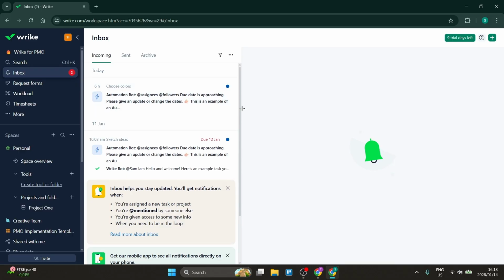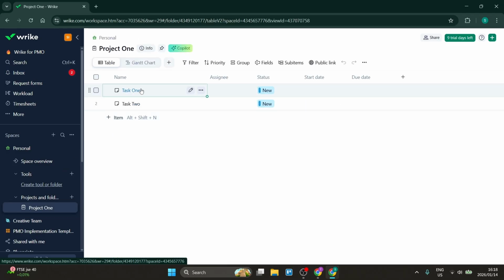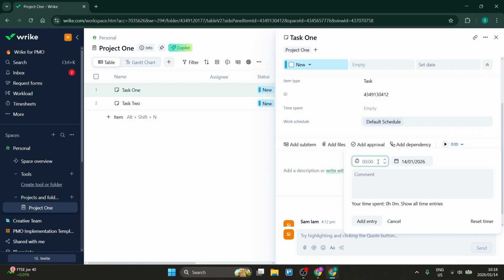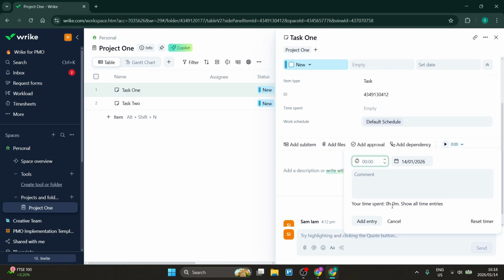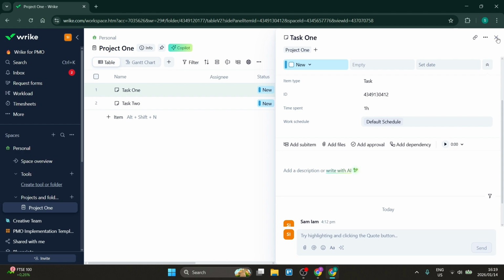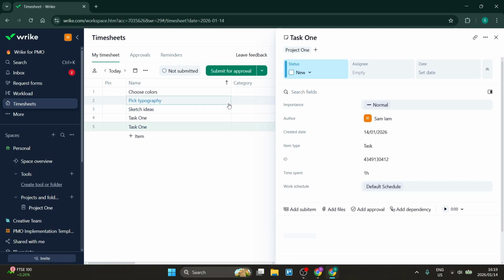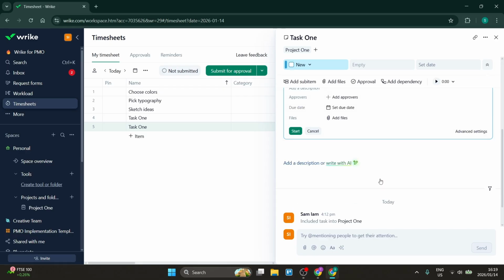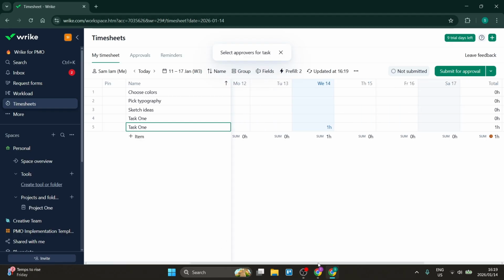How to Track Time in Wrike | Wrike Tutorial 2026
How to Track Time in Wrike | Wrike Tutorial
In this video, "How to Use Time Tracking in Wrike | Wrike Tutorial", I’ll walk you through the exact steps you need to take to log, approve, and report time in Wrike accurately. Whether you’re a biller, manager, or consultant, these Wrike strategies will help you timer start/stop, timesheets, and profitability analysis.

Wrike time tracking boosts billing — but most people don’t know approval flows. Monetize your efforts precisely.

What you’ll learn in this video:
✅ Timer, manual entry, timesheets
✅ Project/task association
✅ Approval workflows
✅ Reporting and invoicing ties
✅ Mobile clock-in
✅ Bonus utilization dashboards

👩‍💼 Consultants billing hours
👨‍💼 Managers tracking teams
📈 Agencies profitability watching
💼 Wrike time loggers